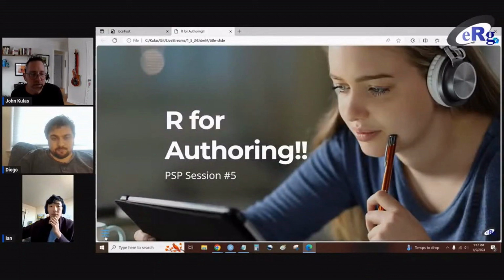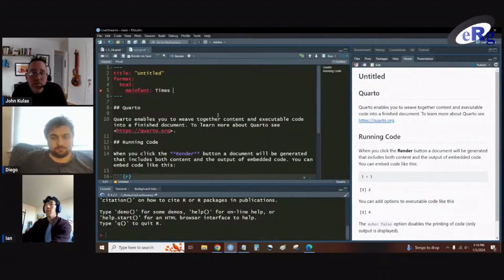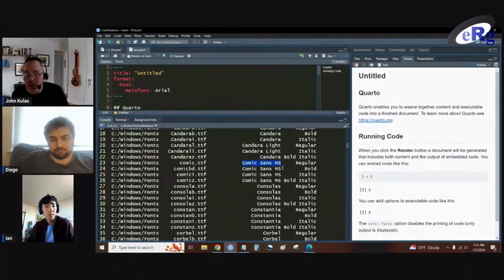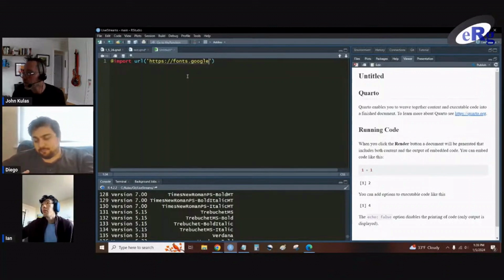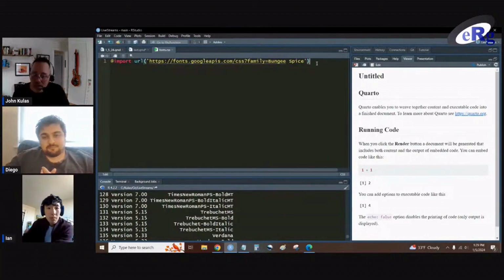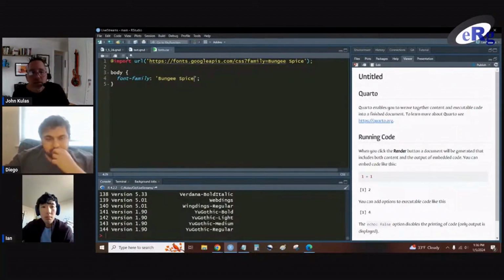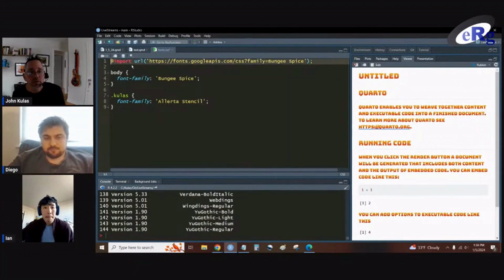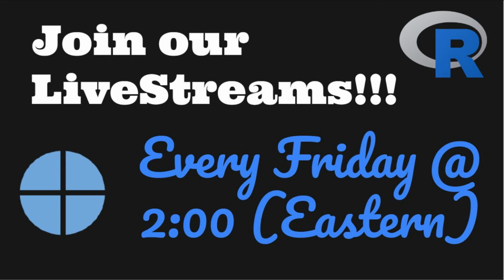R for Authoring SNIPPED!!! --- Fonts in Quarto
Main points snipped from the 1/5/24 stream discussing the use of HTML and revealjs fonts in Quarto documents.

Come join our LiveStreams every Friday at 2:00 Eastern!!! They're focused on authoring with R and the intended audience is: curious beginner through intermediate user.

body {
  font-family: 'Bungee Spice';

.kulas {
  font-family: 'Allerta Stencil';